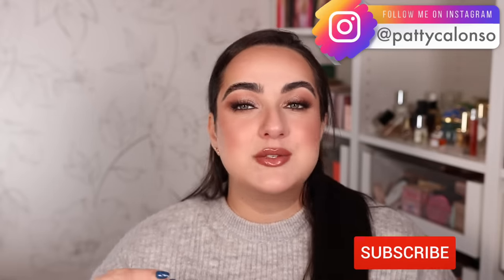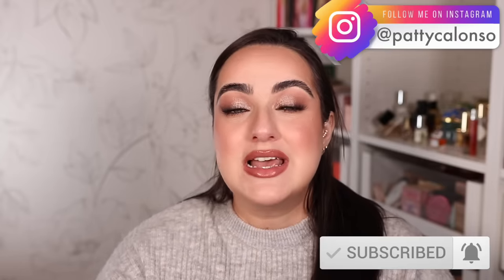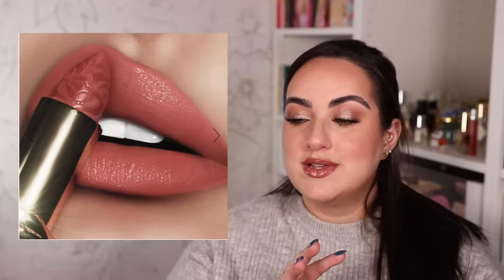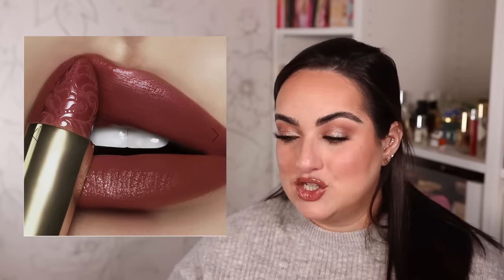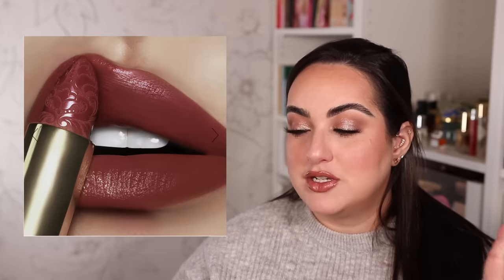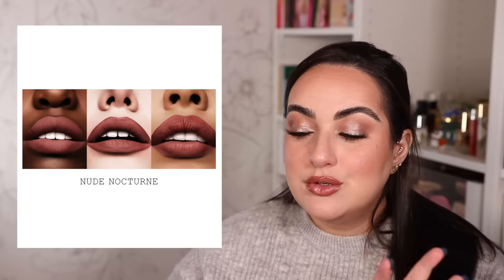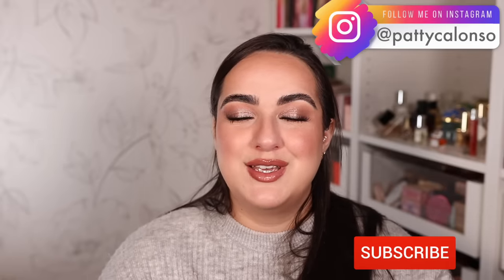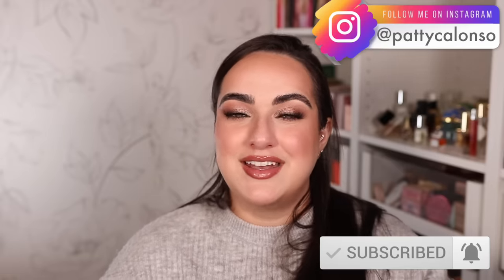WHY I WON’T BE BUYING PAT MCGRATH’S HEART DESIRE COLLECTION! | A RANT...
Pat McGrath Heart’s Desire Collection

EYES 👇🏼
Natasha Denona Mini Starlette Palette 15%OFF CODE: PATTY15
Hourglass Jelly Palette Bronzer: Discontinued
Natasha Denona Mini Dream Blush 15%OFF CODE: PATTY15
LIPS: 👇🏼
Natasha Denona Dream Gloss 15%OFF CODE: PATTY15

❤️BRAND CODES 👇🏼
✨BK BEAUTY
Code: PATTY